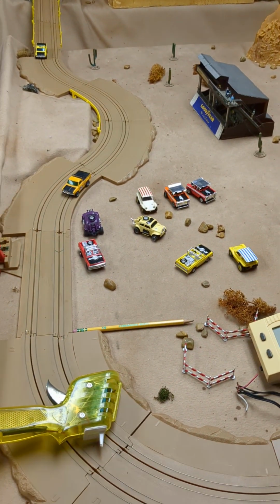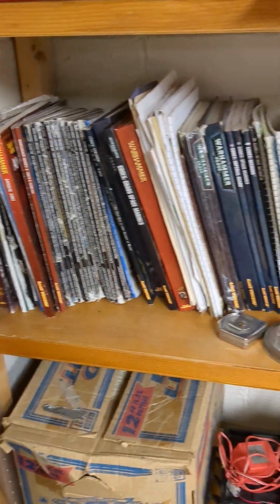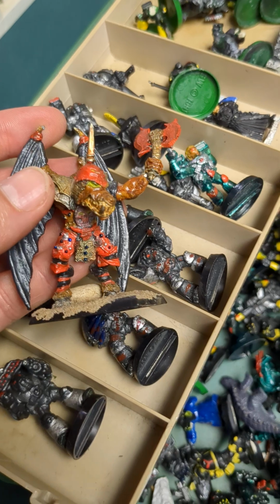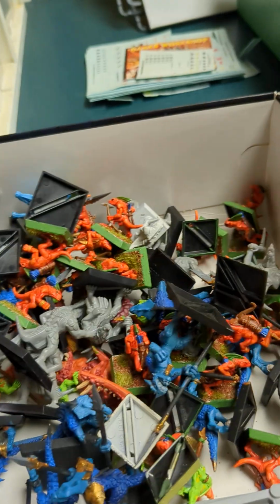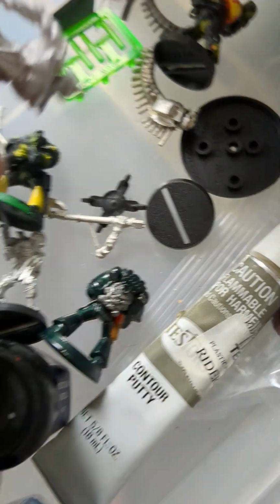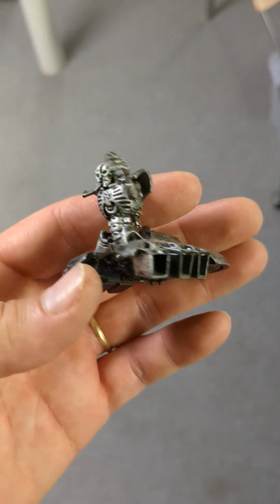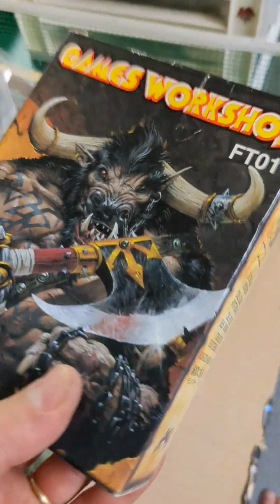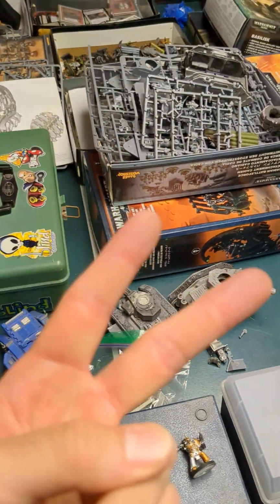SUNDAY FUNDAY: A Basement full of Warhammer!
Taking a tour of the Warhammer model collection and game room that got me into the game in the first place!